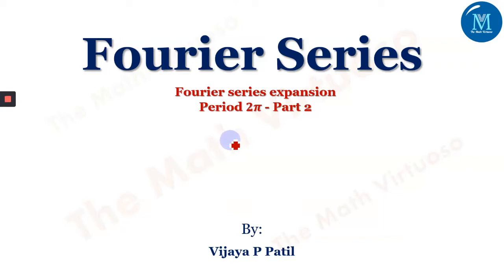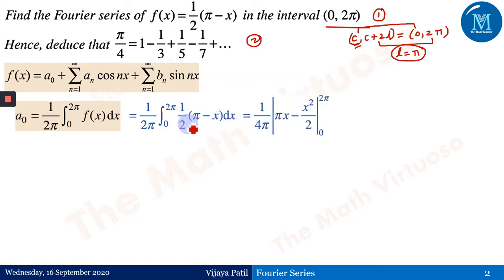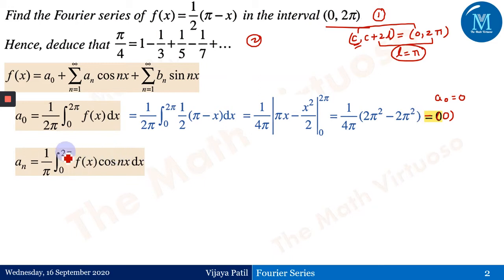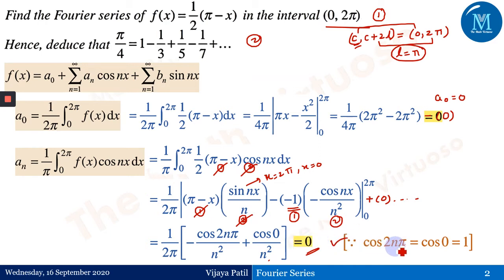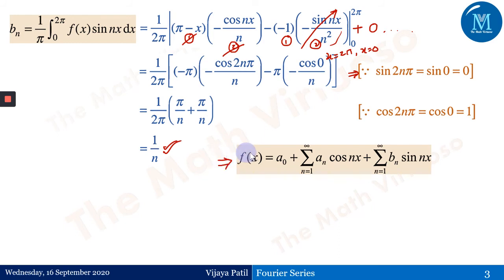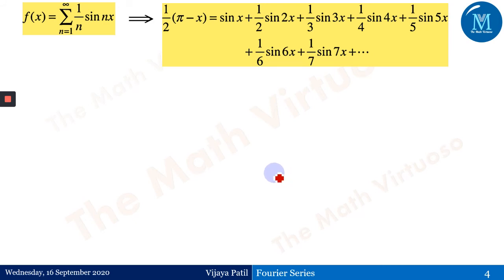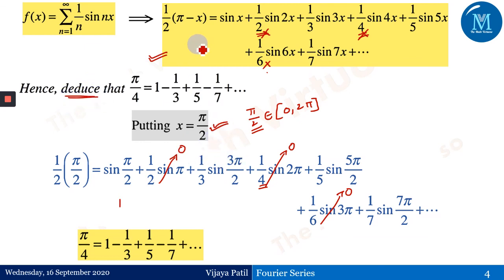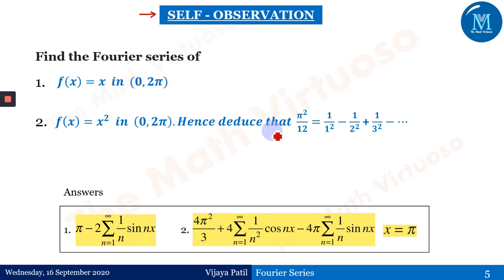4 Fourier Series | Period 𝟐𝝅 in (0, 𝟐𝝅): Part 2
Evaluate the Fourier Series expansion with period 2𝜋 in the interval (0,2𝜋) along with the deduction part.
16. Complete playlist of Laplace Transforms of Special functions (Heaviside’s Unit Step, Periodic Functions, Dirac’s Delta Functions)
23. Access the GATE Contents

HAPPY LEARNING!!!